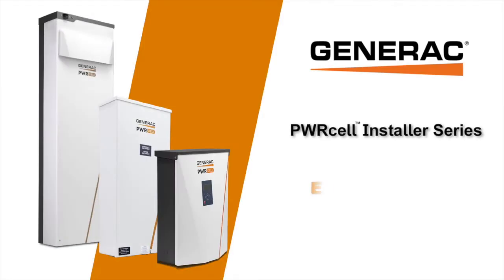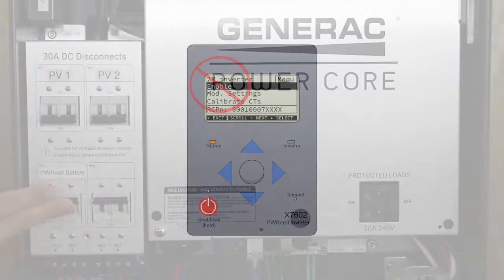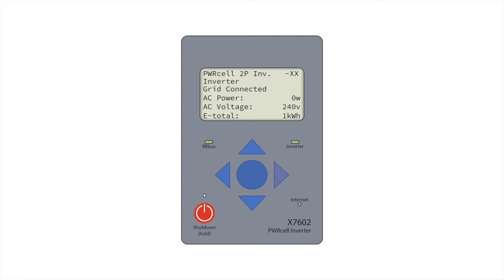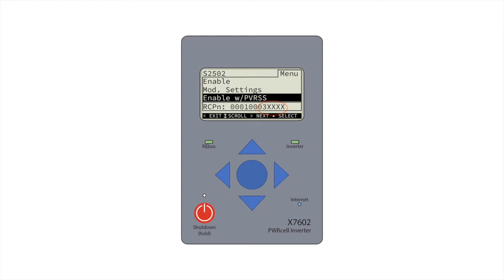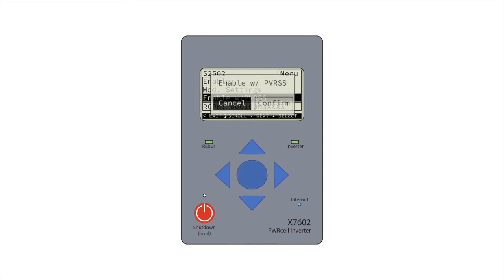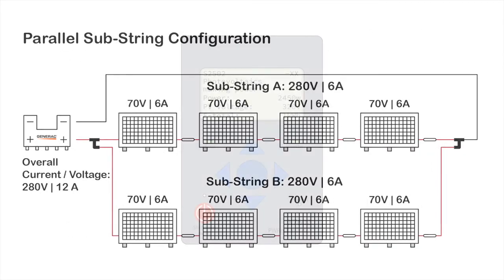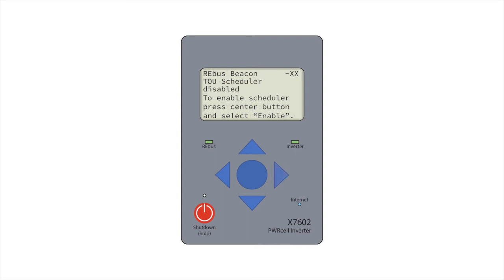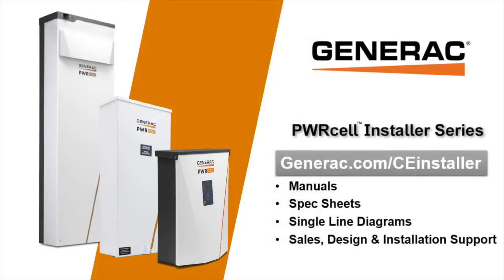Generac Installer Series: Enabling Rebus Devices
This video walks through of the steps to enable REbus devices through the inverter’s screen.